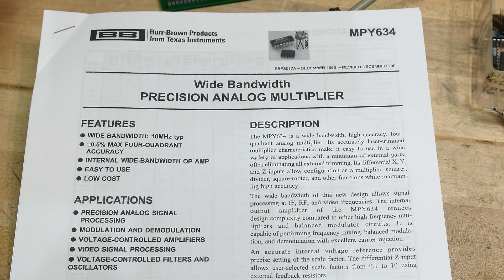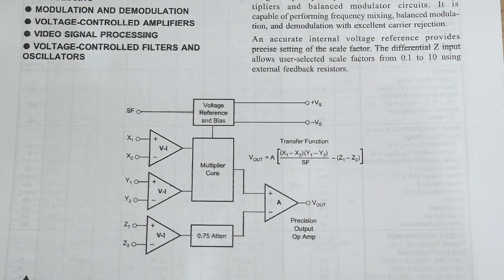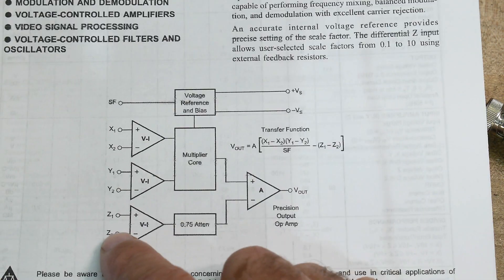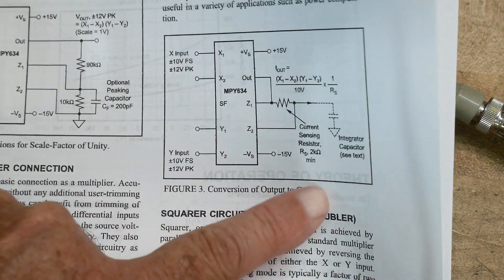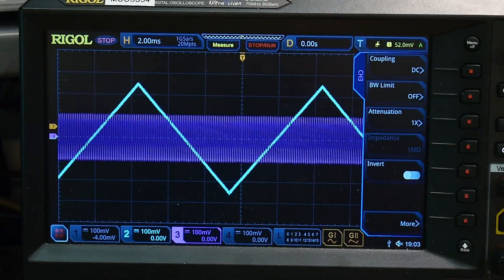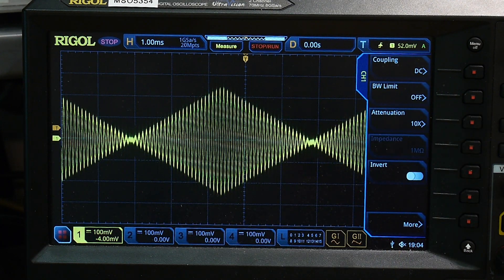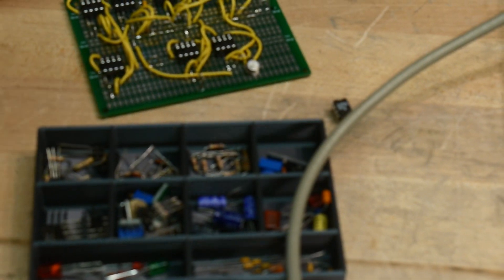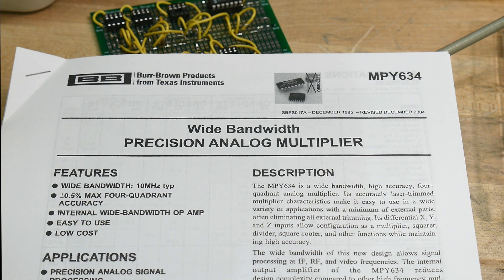#1210 Analog Multiplier MPY634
add, subtract, multiply, and divide. Analog calculator